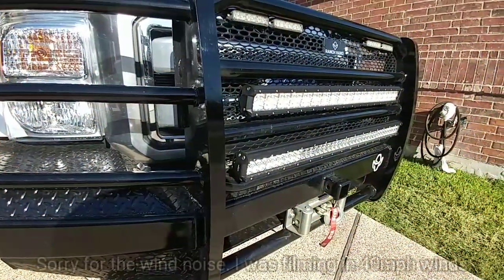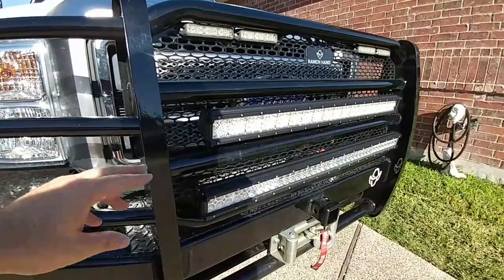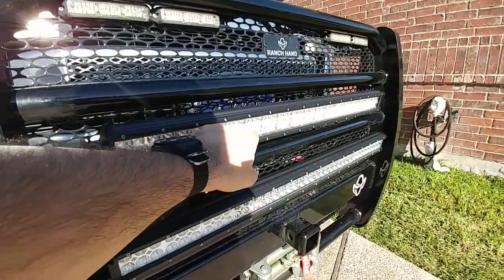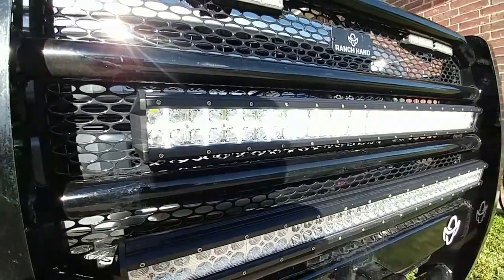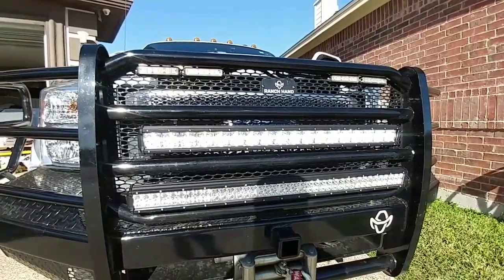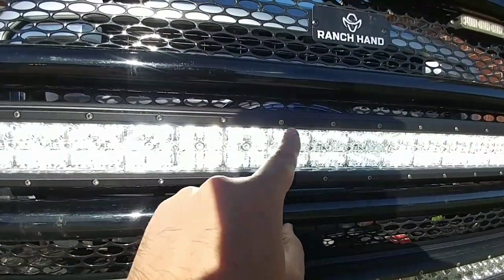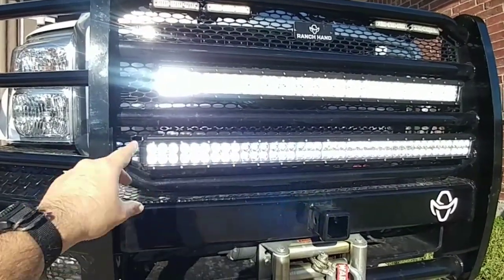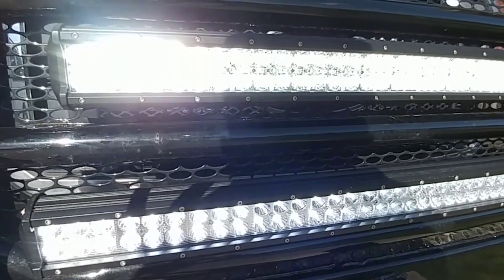Auxbeam Cross Lightbar! Really cool!